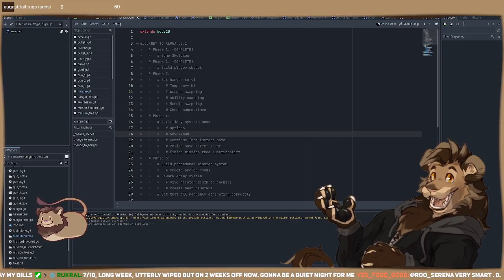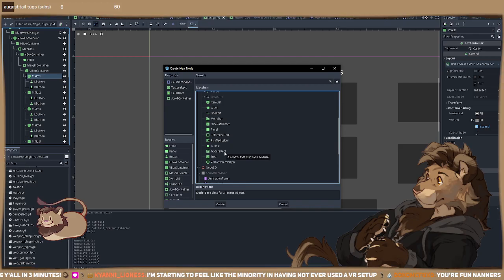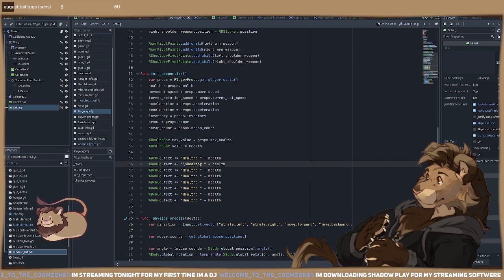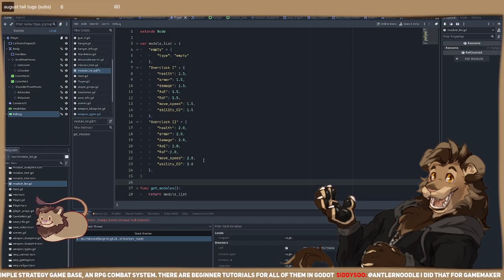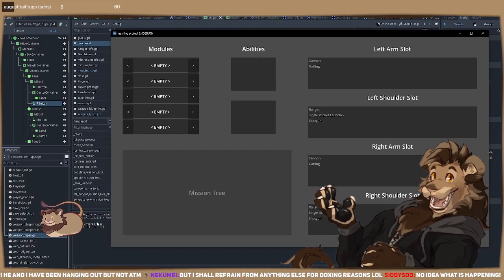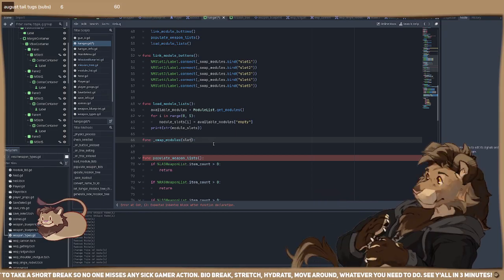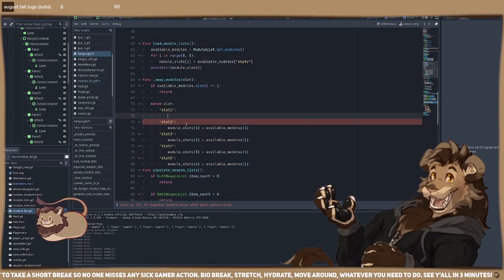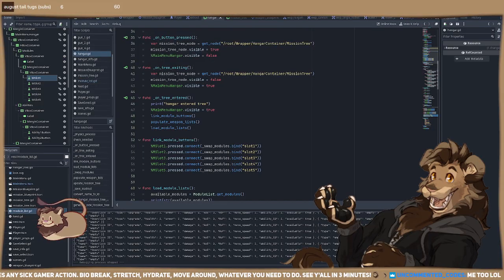[18+] i didn't get a stupid marvel rivals key so i'm doing this instead, i'm not bitter at all, who